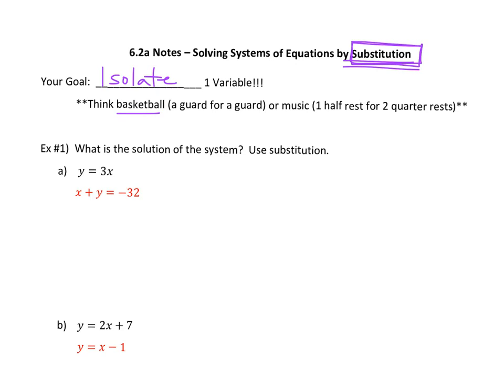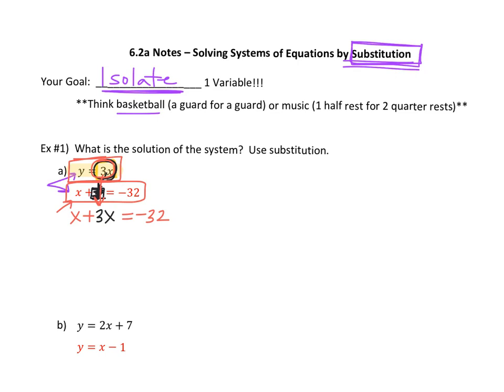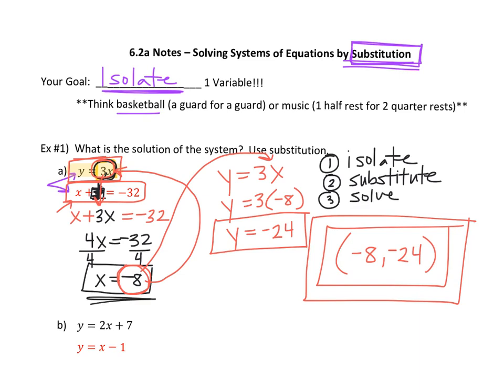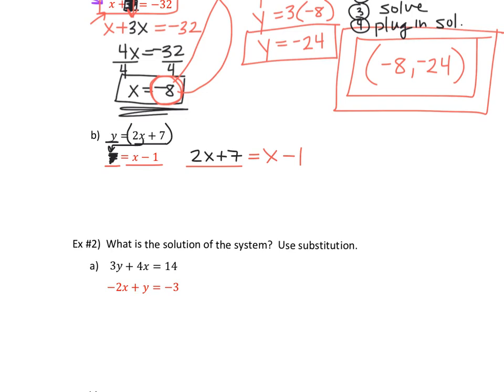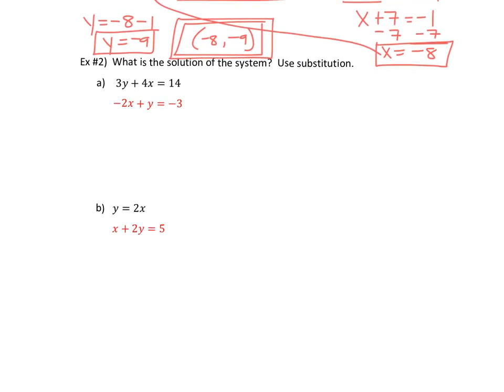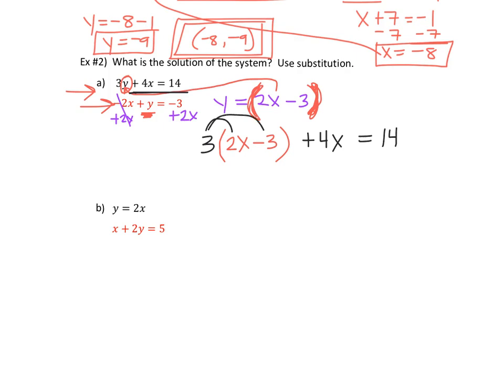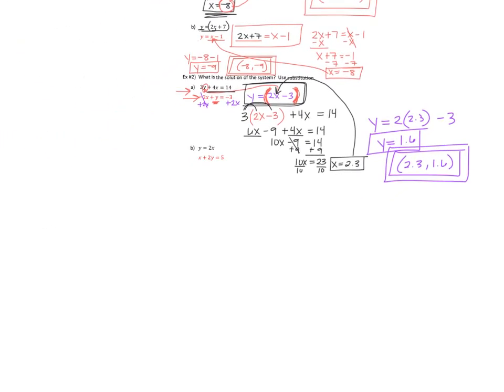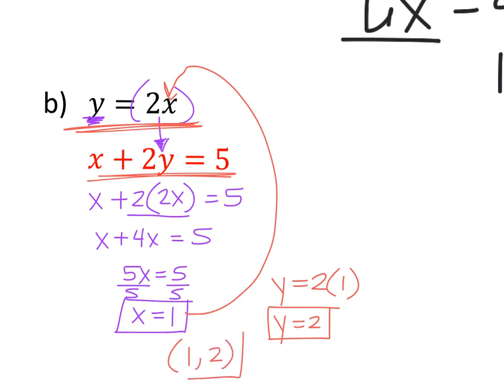1a 6.2a solving systems using substitution